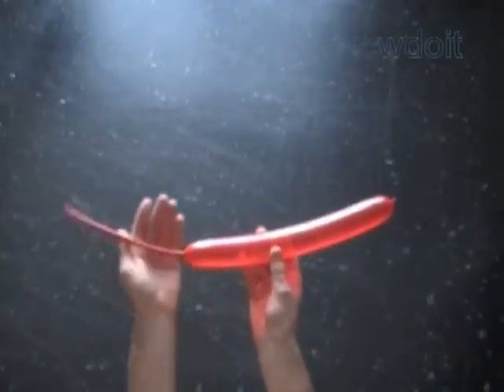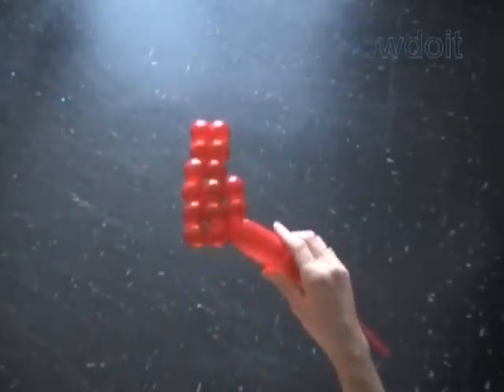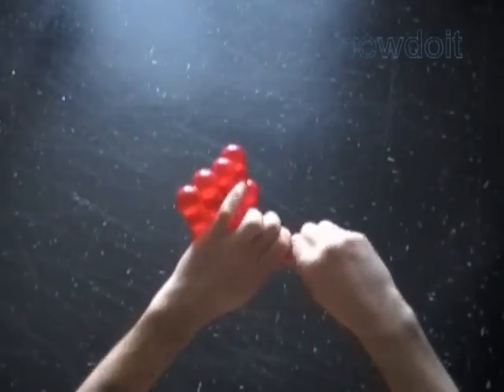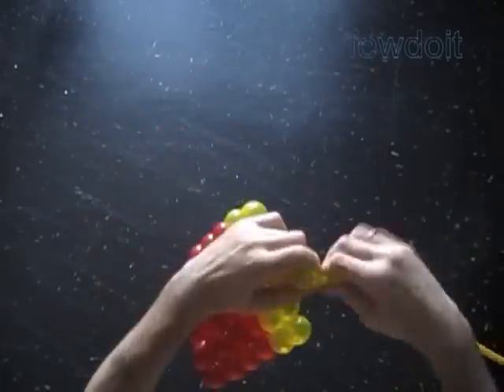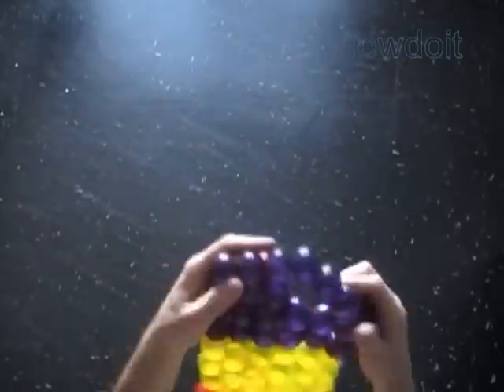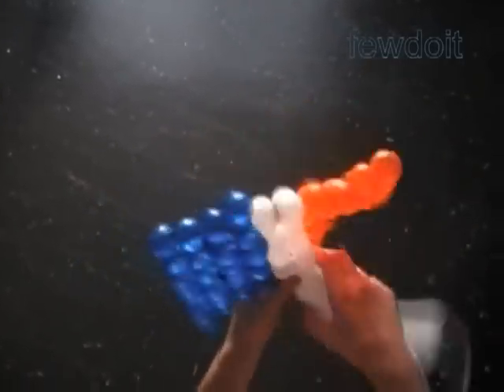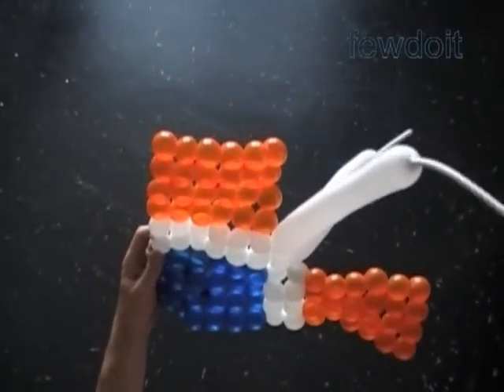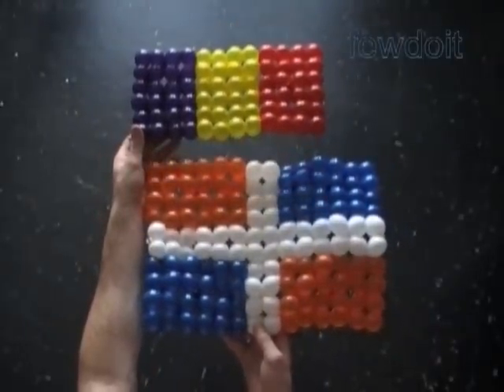Fabric 6 Flags 2 Balloon Weaving Instruction